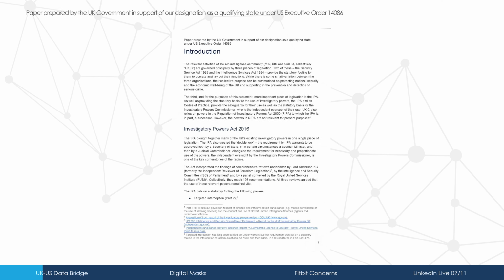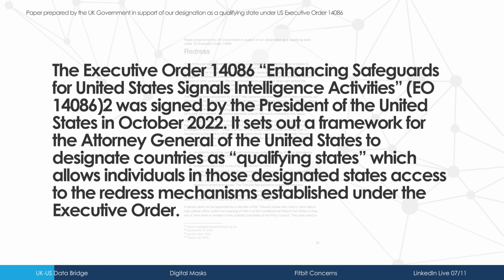MDT News October 2023 | UK-US Data Bridge, Digital Masks & Fitbit controversy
Join Mathilde from MyData-TRUST as she dives into the latest developments in the data world. From the groundbreaking UK US Data Bridge and its implications to the controversial use of digital masks in facial recognition, and the recent accusations against FitBit's data-sharing practices.